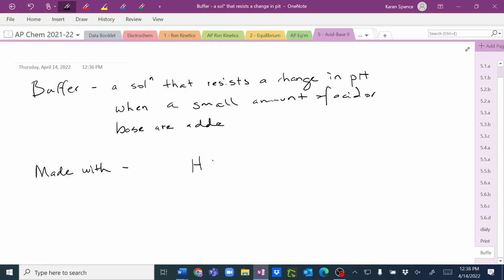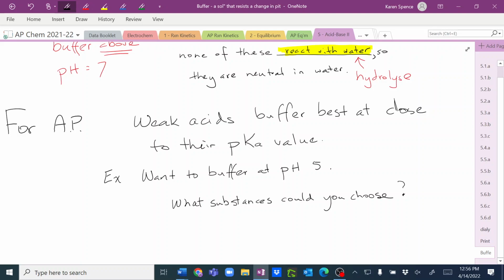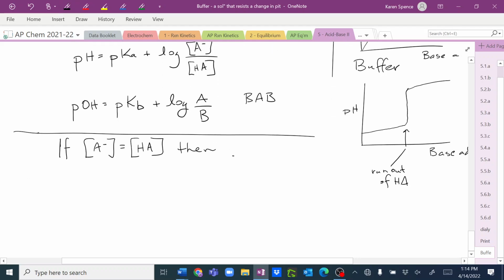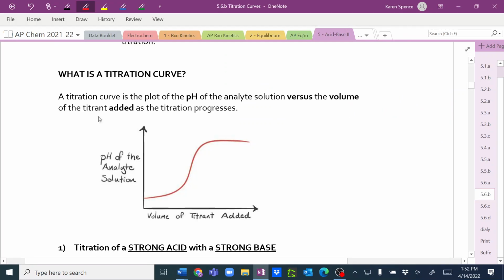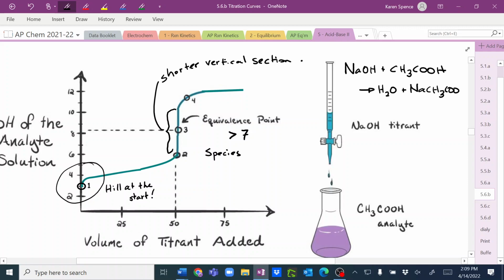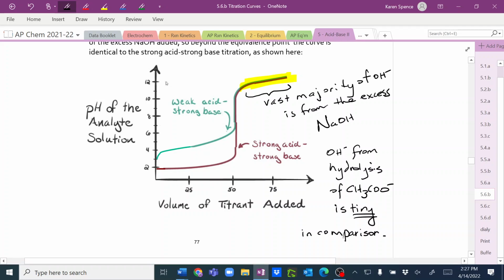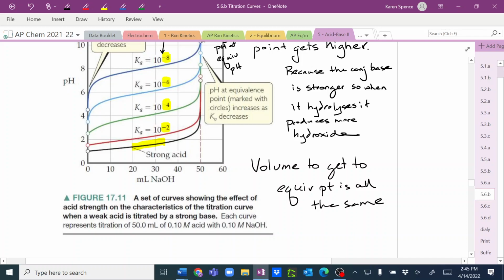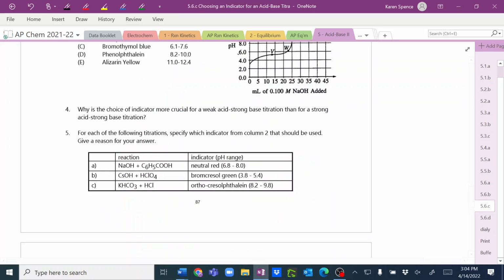2022-04-14 Buffers, Titration Curves, pH at 1/2 equiv pt, pH at equiv pt, buffer region